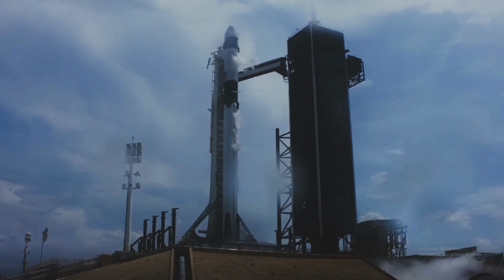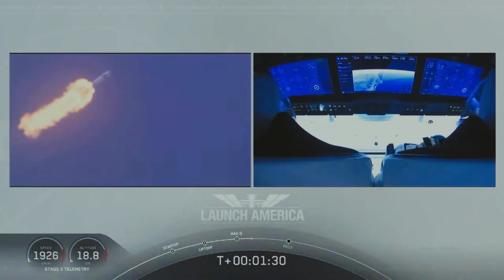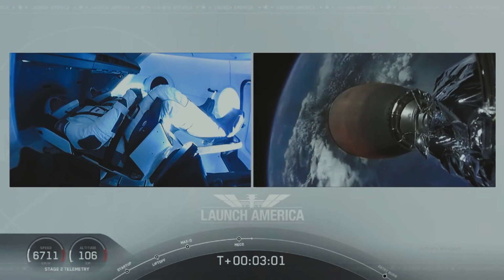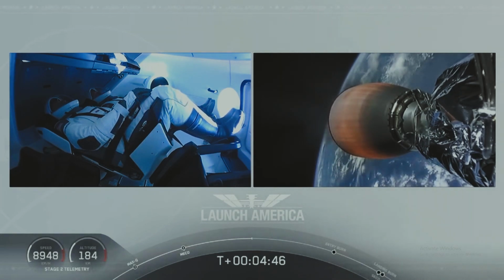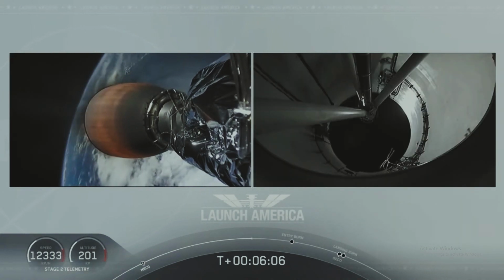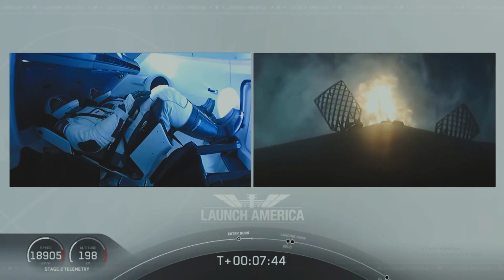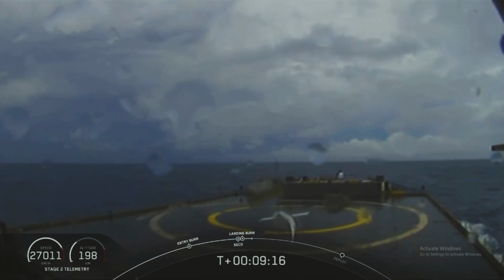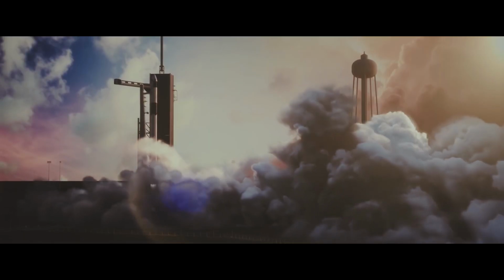SpaceX First Manned Falcon 9 Launch Along With NASA | Real + Animated Launch Scene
SpaceX Demo-2 (also referred to as Crew Demo-2, SpaceX Demonstration Mission 2, Dragon Crew Demo-2, and Launch America) is the first crewed test flight of the Crew Dragon spacecraft,[8] for launch to the International Space Station on 30 May 2020 at 19:22:45 UTC. Demo-2 is the first crewed orbital spaceflight launched from the United States since the final Space Shuttle mission, STS-135, in 2011. Douglas Hurley is spacecraft commander on Crew Dragon Demo-2, joined by Robert L. Behnken as joint operations commander. Crew Dragon Demo-2 is also the first two-person orbital spaceflight launched from the United States since STS-4 in 1982.

The first attempt to launch on 27 May 2020 was aborted due to bad weather caused by Tropical Storm Bertha 16 minutes and 53 seconds prior to launch. A second attempt launched successfully on 30 May 2020 at 19:22:45 UTC.

Mission
The Crew Dragon Demo-2 mission is intended to complete the validation of human-rated spaceflight operations using SpaceX hardware. If successful, the demonstration flight will allow for human-rated certification of the Crew Dragon spacecraft, and the Falcon 9 rocket, the crew transportation system, launch pad, and SpaceX's capabilities. The mission includes astronaut testing of Crew Dragon capabilities on orbit.

The Crew Dragon capsule launched atop a Falcon 9 rocket from Kennedy Space Center Launch Complex 39A on 30 May 2020, and will dock to pressurised mating adapter PMA-2 on the Harmony module of the ISS on 31 May 2020. Hurley and Behnken will work alongside the crew of Expedition 63 for 30 to 90 days, meaning the landing of the spacecraft will occur no later than 28 August 2020.

Docking and undocking operation will be autonomously controlled by the Crew Dragon spacecraft, but monitored by the flight crew in case manual intervention becomes necessary.

The first stage booster landed autonomously on the floating barge Of Course I Still Love You, which was prepositioned in the Atlantic Ocean.

Upon returning to Earth, the Crew Dragon capsule will splashdown into the Atlantic Ocean, where it will be recovered by the Go Navigator recovery vessel.[14]

NASA calculated Loss Of Crew (LOC) probability for test flight is 1-in-276, even lower than the commercial crew program requirement threshold of 1-in-270. The 1-in-276 number includes mitigations to reduce the risk, such as on-orbit inspections of the Crew Dragon spacecraft once it is docked at the space station to look for damage from micrometeoroids and orbital debris (MMOD). NASA pegs the overall risk of a Loss Of Mission (LOM) is 1-in-60. That risk covers scenarios where the Crew Dragon does not reach the space station as planned, but the crew safely returns to Earth.

An official launch weather forecast for Dragon Crew Demo-2 by the 45th Weather Squadron of the U.S. Space Force, for the original launch time at 20:33:33 UTC on 27 May, predicted a 50% probability of favorable conditions. The launch was scrubbed at 16 minutes and 53 seconds before launch due to thunderstorms and light rain in the area. The second and successful launch took place on 30 May 2020 at 19:22:45 UTC with a 50% probability of favorable conditions. The other launch windows were 31 May 2020 at 19:00:07 UTC with a 60% probability of favorable conditions and 2 June at 18:13 UTC with a 70% probability of favorable conditions.